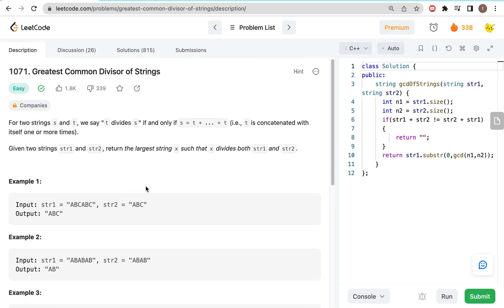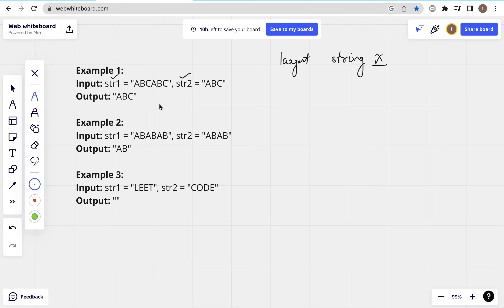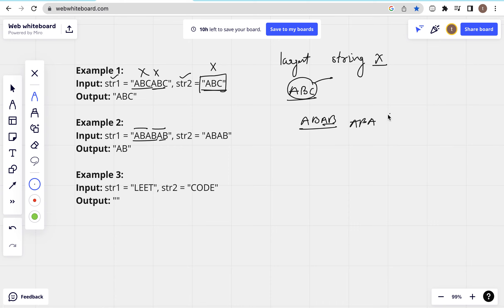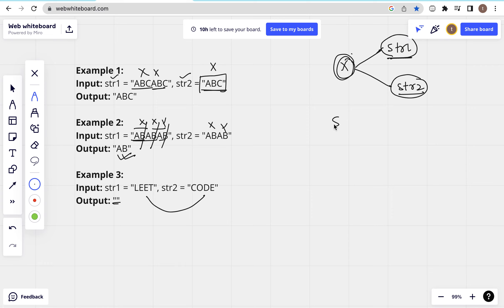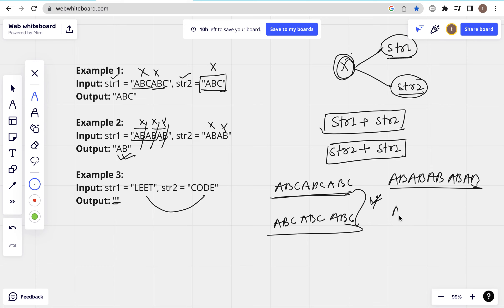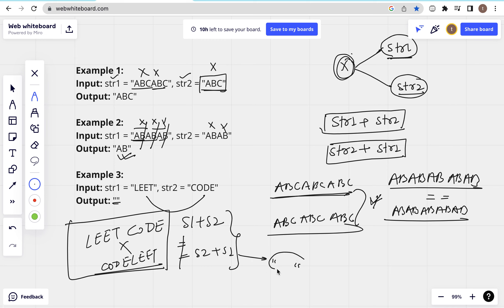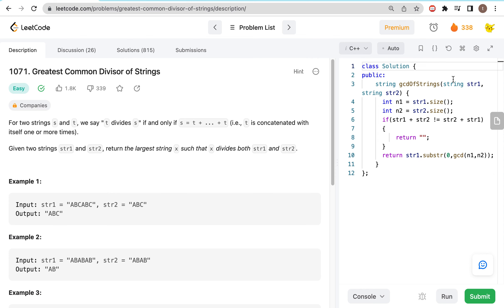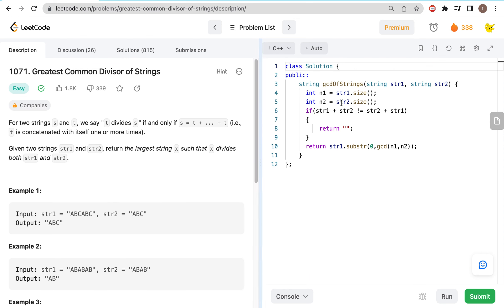1071. Greatest Common Divisor of Strings